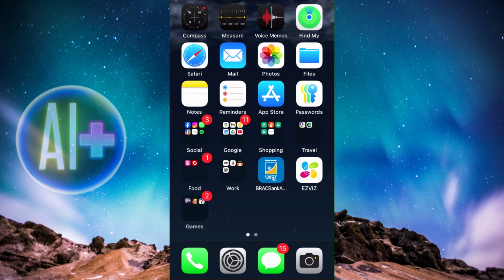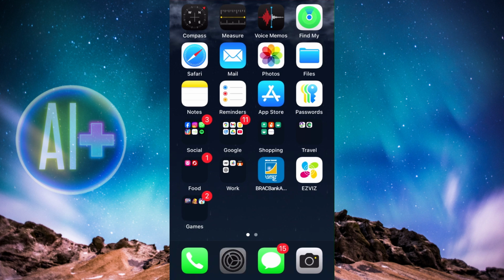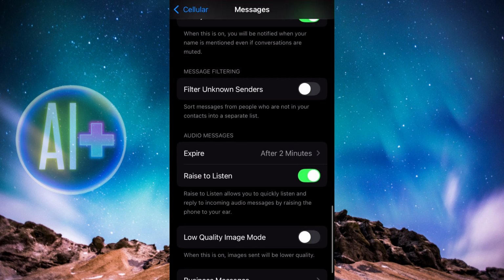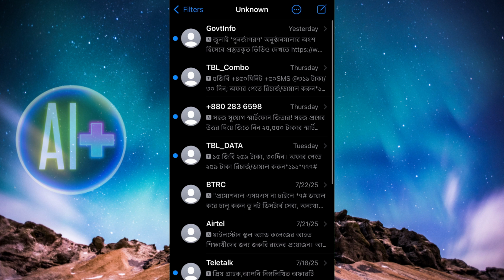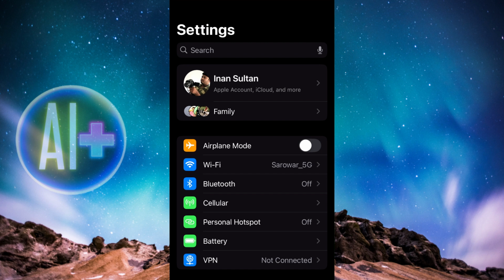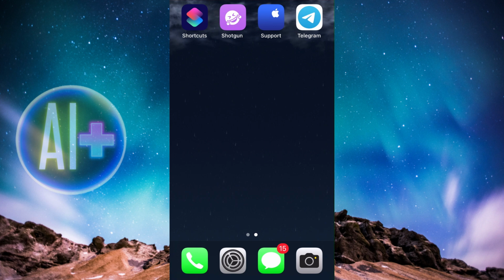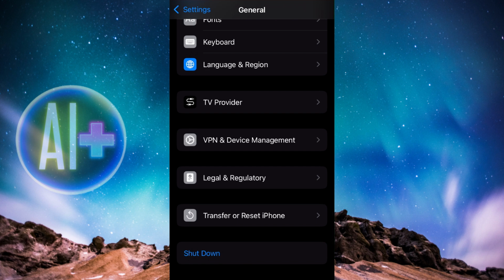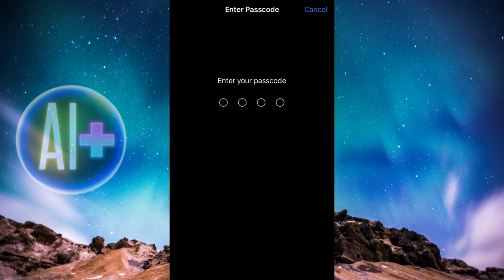How To Fix Telegram Not Sending Code On iPhone | Updated Easy Way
How To Fix Telegram Not Sending Code On iPhone

Looking for a guide on how to fix Telegram not sending code iOS? In this video on Telegram code SMS problem, we'll guide you on how to fix Telegram not sending verification code on iPhone.